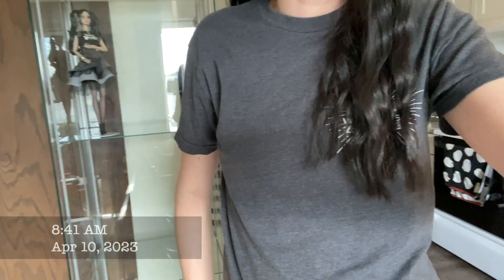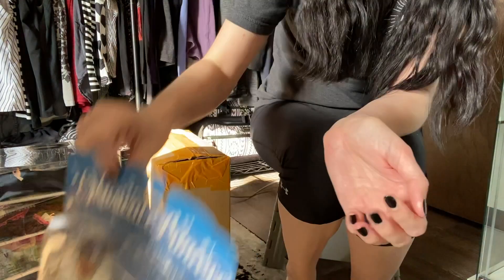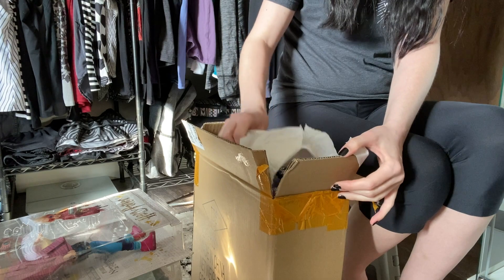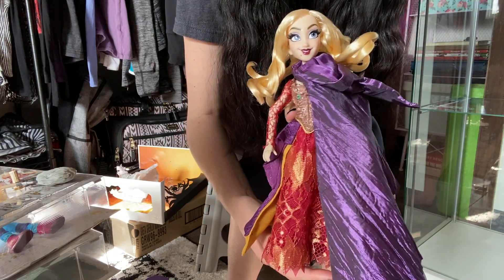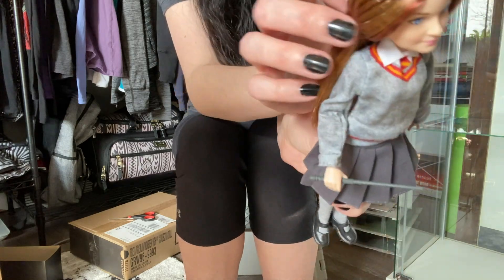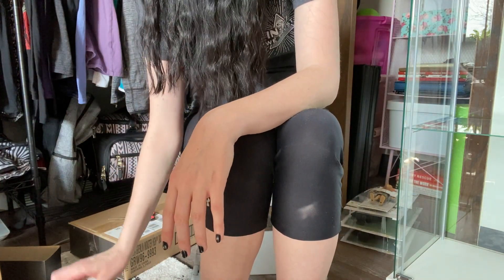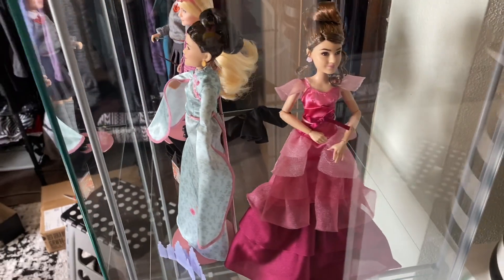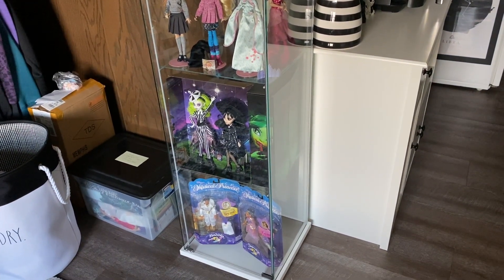Disney, Monster High, Harry Potter, IT Doll Collection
Join me as I go through my closet and pull out my doll collection, unbox some of them, and get them situated in my new glass display cabinet!  It is so nice to get these dolls out of storage and out where I can see them and enjoy them.  Which dolls do you think I should add to the collection?